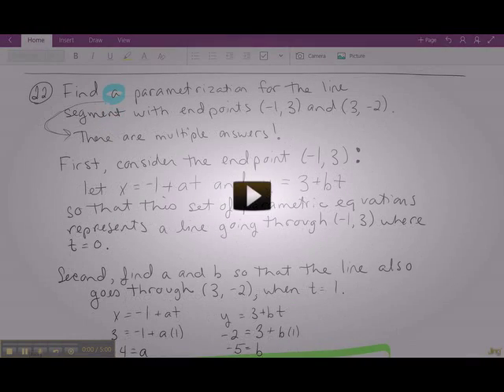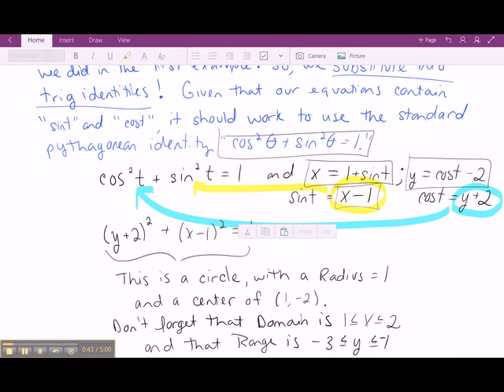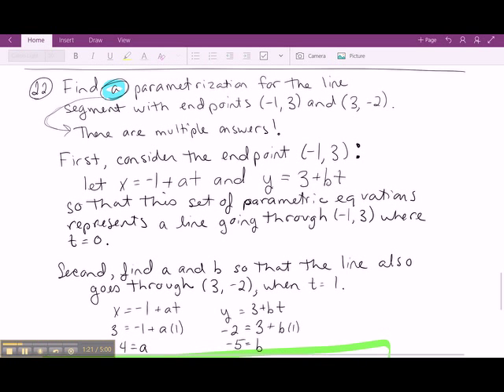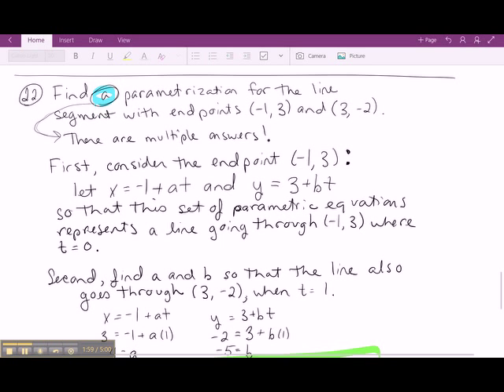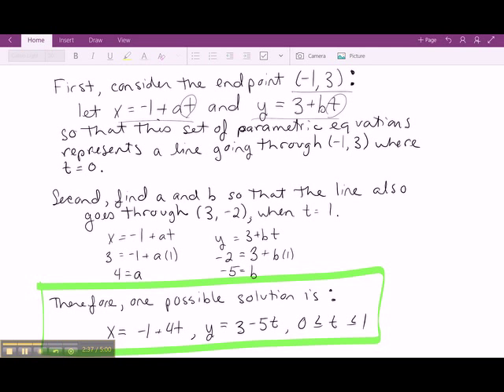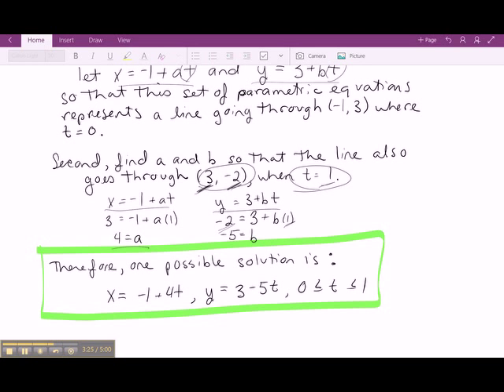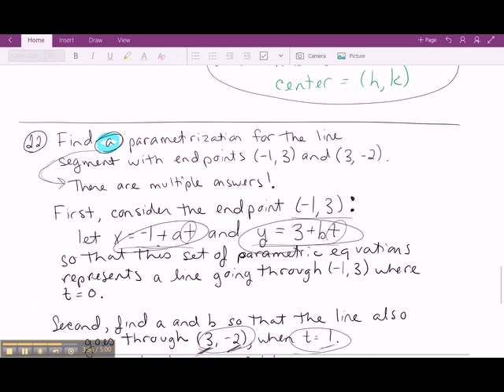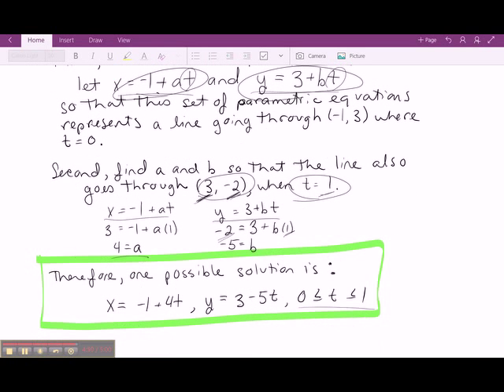s 17calc311 1P3